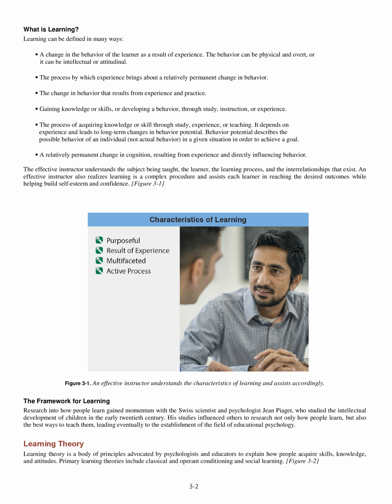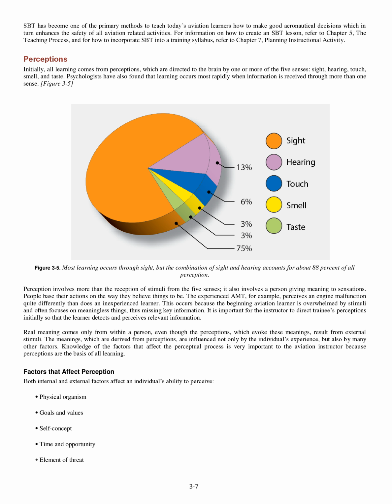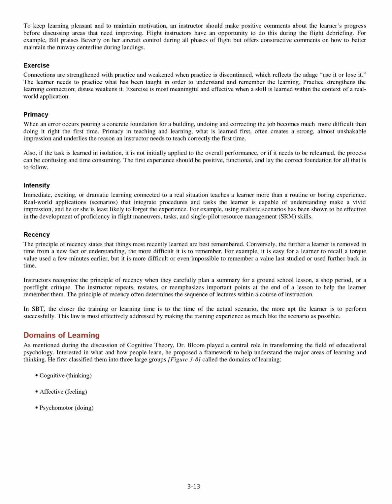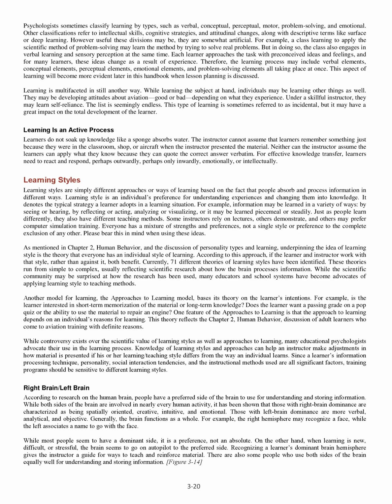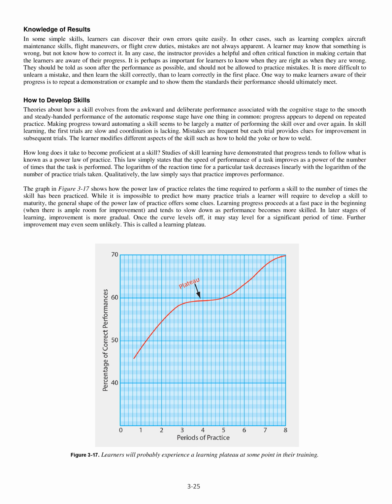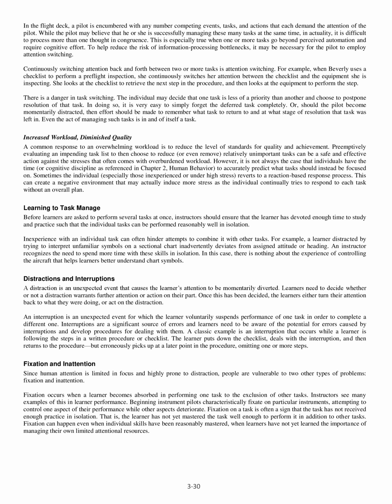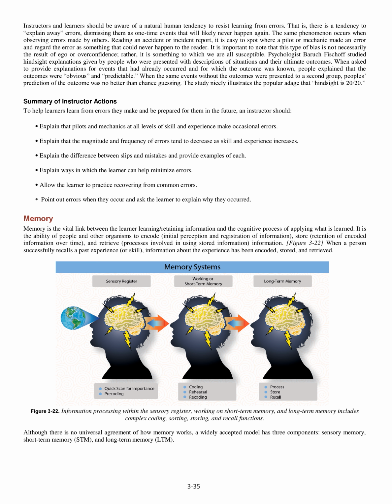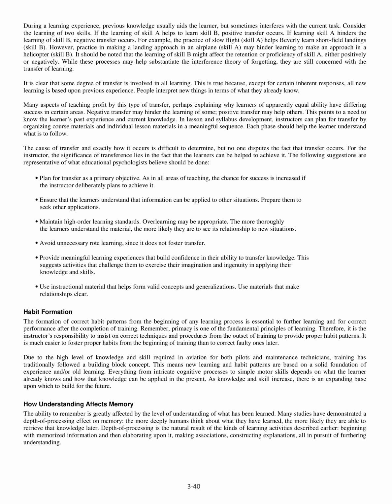Chapter 3: The Learning Process | Aviation Instructor's Handbook (FAA-H-8083-9B)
Aviation Instructor's Handbook (FAA-H-8083-9B) Chapter 3: The Learning Process
Aviation Instructor's Handbook (FAA-H-8083-9) Chapter 3: The Learning Process Introduction The First Flight When Beverly (learner) enthusiastically presents herself for her first day of flight instruction, Bill, her flight instructor, decides to spend some time in the classroom.
Beverly knows a lot of facts about flying and shares her knowledge with Bill, but when he asks questions to test her understanding of the facts, she cannot answer them.
During their first flight, Bill discovers Beverly has mastered a few basic skills but her performance is awkward, as if she were working from a list of memorized steps.
In the early stages of flight training, Beverly focuses all her attention on performing each skill.
If Bill asks her a question or to perform two tasks at once, she loses her place and needs to restart.
As she flies, she makes errors.
When she catches herself making an error she becomes visibly frustrated.
Then sometimes she does not notice an error and keeps moving ahead as if nothing were amiss.
Since she is a beginner, Bill is patient.
The Check Ride Months later, Bill is helping Beverly prepare for her practical test.
Remembering her first days of instruction, Bill feels as if he were working with a different person.
The breadth and depth of her classroom knowledge has grown.
Beverly does not simply reiterate facts—she applies her knowledge to solve the problems Bill gives her.
In addition to meeting all the elements listed in the Airmen Certification Standards (ACS), she also knows about her local environment, such as the nuances of local weather patterns.
In the aircraft, once awkward and tentative actions are now performed with a steady hand and confidence.
Skills she struggled to learn in the past have become second nature.
When asked to do several things simultaneously, she performs well.
When Bill interrupts her, she mentally bookmarks where she is, contends with the interruption and then returns to the task at hand.
She still makes errors, but they are small ones that she notices and corrects right away.
She still gets frustrated when she makes an error, but she takes a deep breath, and continues on her way.
She makes flying look easy and Bill is confident that tomorrow’s meeting with the evaluator will go well.
Analysis of the First Flight and Check Ride Between Beverly’s first day of training and the day before her practical test, she has undergone some remarkable changes: 1.
She has developed a collection of memorized facts into an in-depth understanding of how to fly and learned to apply this knowledge to problem-solving and decision-making.
2.
Skills once performed awkwardly and deliberately are now performed smoothly and efficiently.
3.
She comfortably performs several tasks at once, deals with distractions and interruptions, and maintains her focus in demanding situations.
Knowledge and skills are now orchestrated.
4.
She still makes errors, but they are less frequent, smaller in magnitude, and she quickly identifies and corrects them.
5.
Her motivation and enthusiasm remain as high as they were on the first day of training.
6.
She displays proficiency in all areas now: those at which she naturally excels as well as those she struggled to master in the past.
7.
She deals with psychological obstacles, such as frustration, that initially got in the way of her learning.
8.
She recognizes the importance of regular study and practice.
This scenario illustrates the goal of an aviation instructor: to teach each learner in such a way that he or she will become a competent pilot or aviation maintenance technician (AMT).
In order to take a pilot or AMT from memorized facts to higher levels of knowledge and skill that include the ability to exercise judgment and solve problems, an instructor needs to know how people learn.
Designed as a basic guide in applied educational psychology, this chapter addresses how people learn.